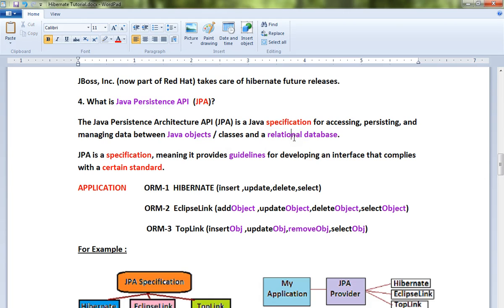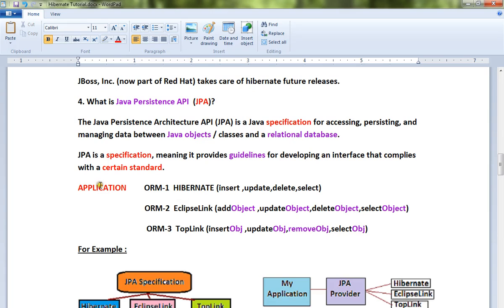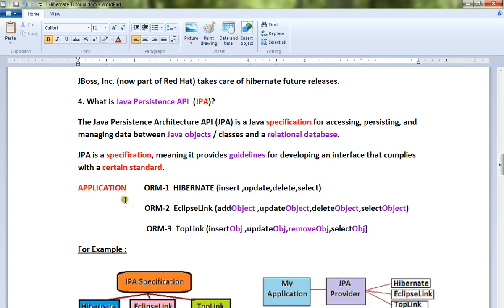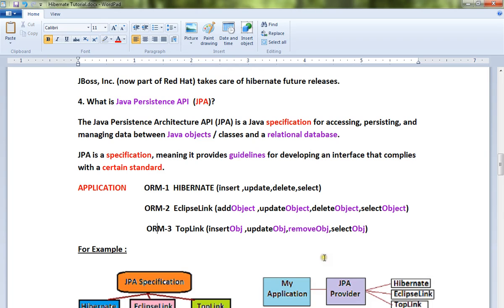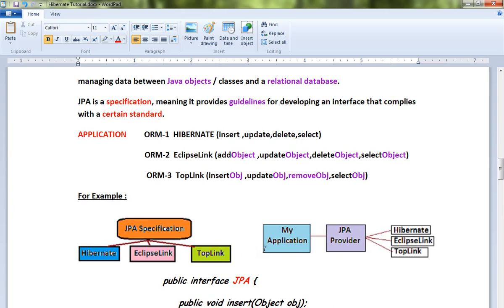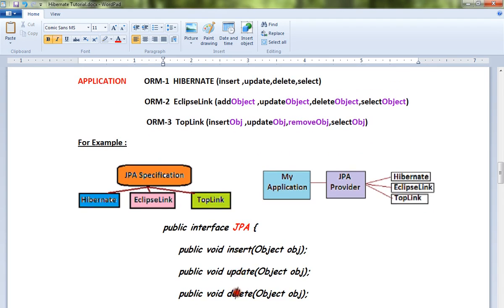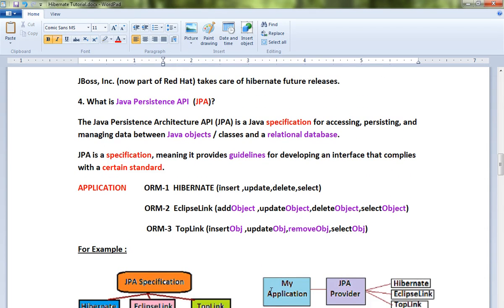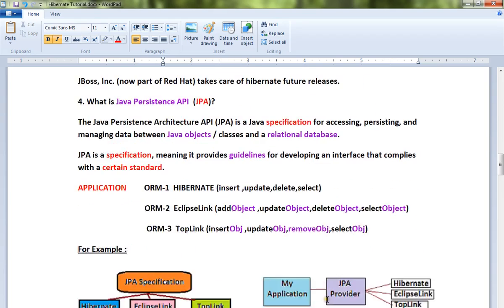HIBERNATE TUTORIAL WHAT IS JPA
to get notifications. HIBERNATE TUTORIAL WHAT IS JPA
InterviewDot - Tutorial

JQUERY TUTORIAL
HIBERNATE TUTORIAL